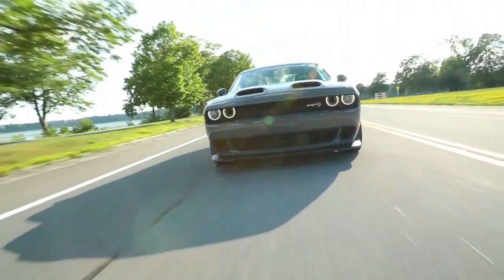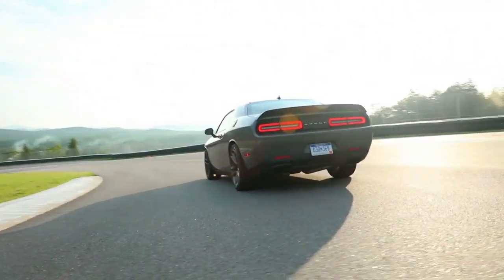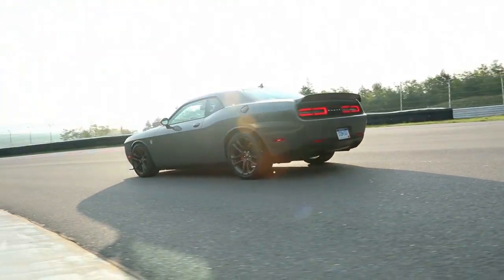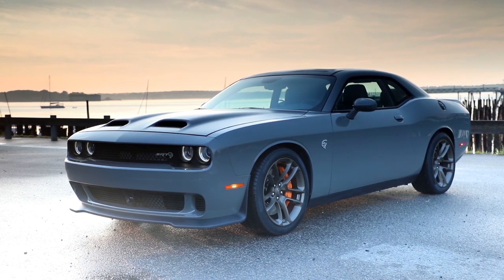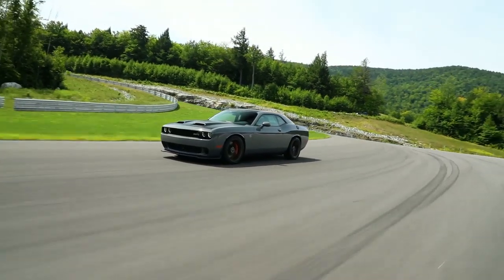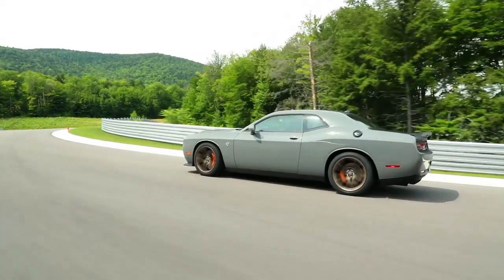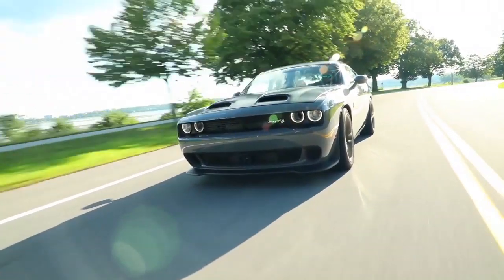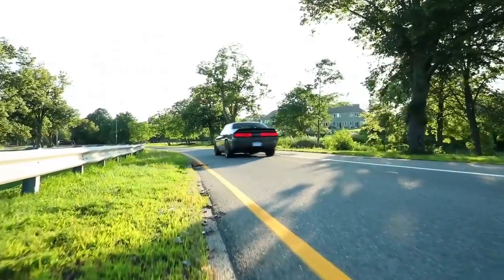2019 Dodge Challenger Carlyle IL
2019 Dodge Challenger

For returning or new customers, we supply you with the excellence and efficiency in service you require for purchasing a new or pre-owned Dodge. Our new and pre-owned inventories hold a wide assortment of Dodge's to suit every taste and need. Give us a chance to provide you with the excellence and efficiency you deserve. The wonderful folks at Monken CDJR are experts in all things Dodge related and are capable of doing whatever needs to be done to get you in a new Dodge today. Take the trip over from Carlyle  IL to Monken CDJR today and see why they are the matchless Dodge dealer in the area!